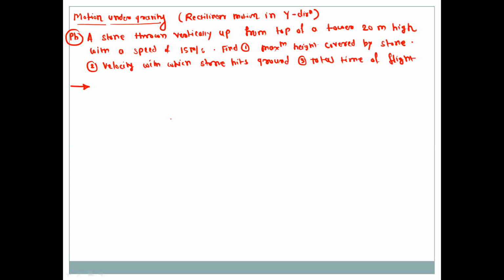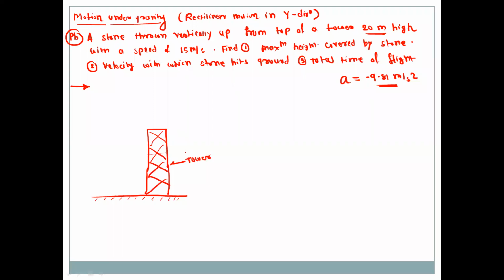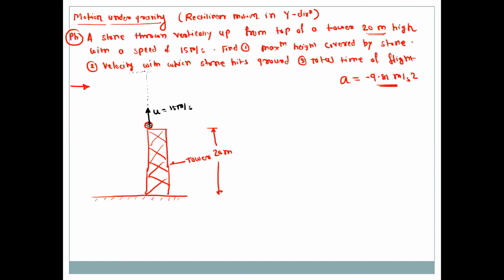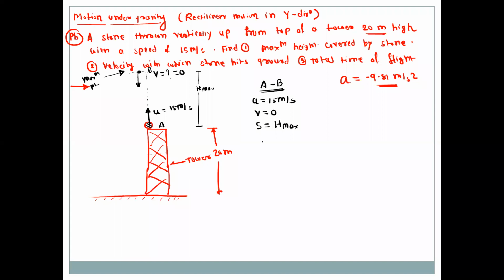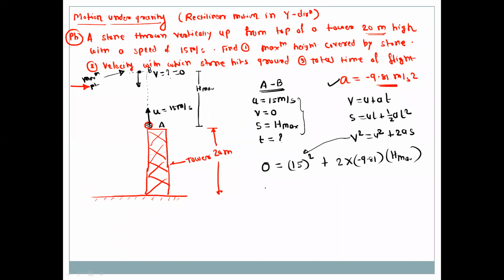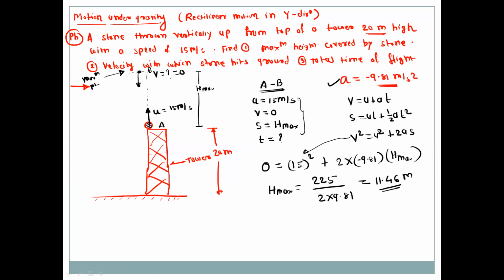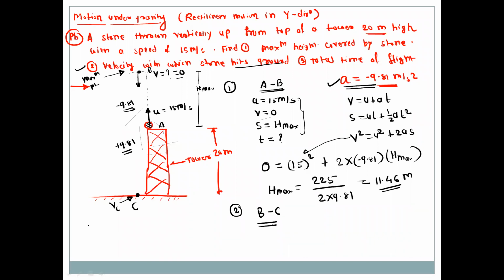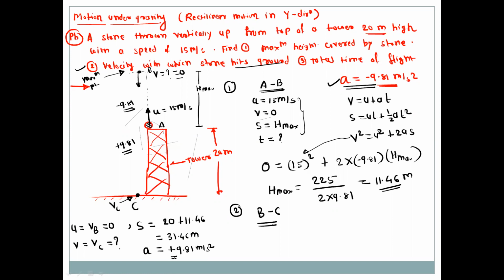ENGG MECH LECTR 37 PART 02